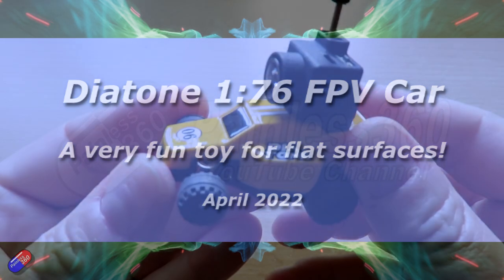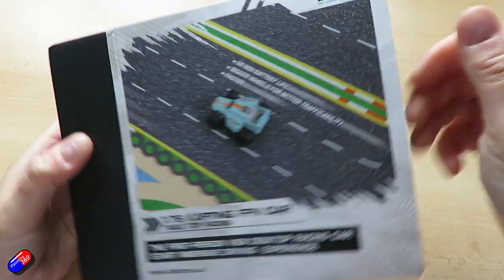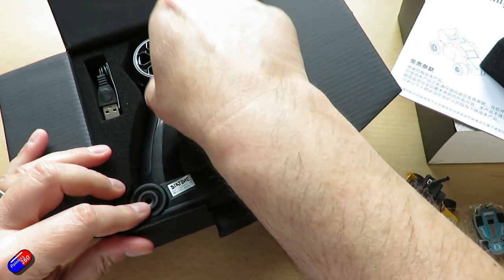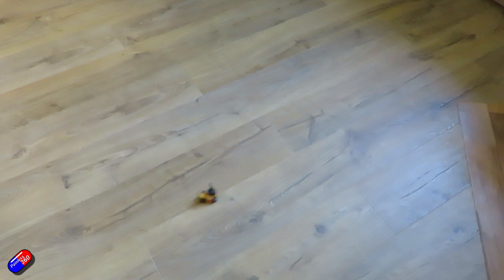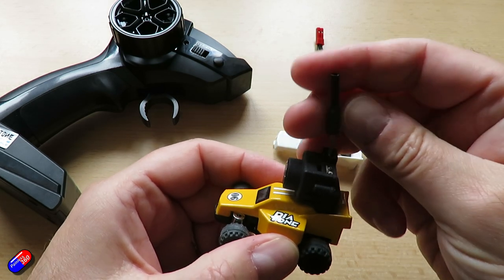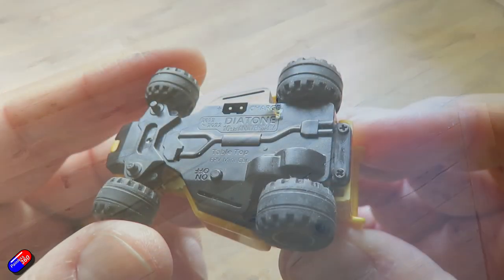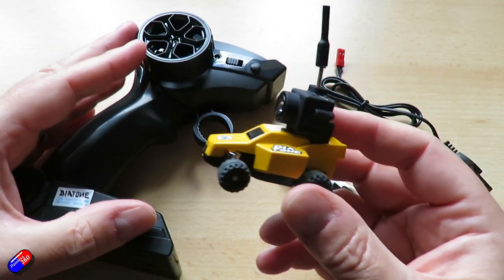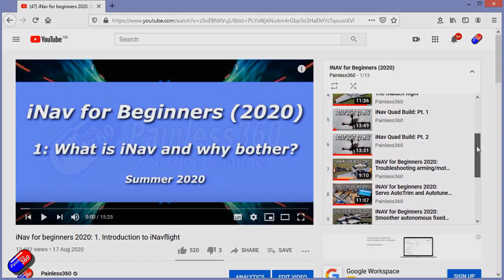NEW! Diatone 1:76 RTR Micro FPV Car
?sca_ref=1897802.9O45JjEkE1